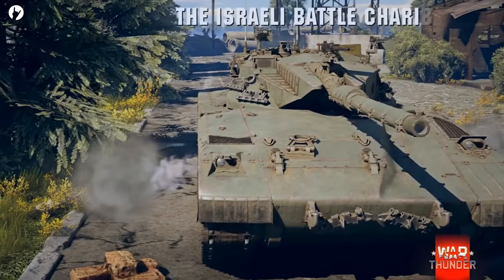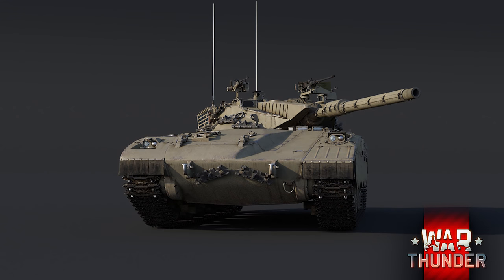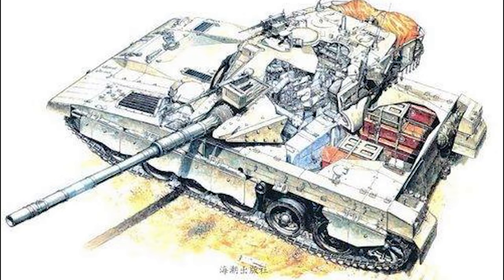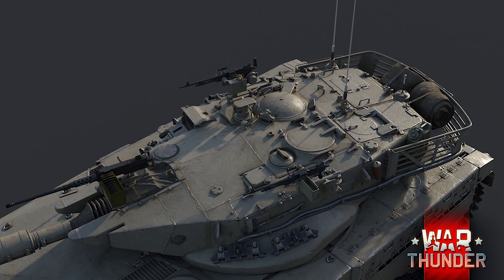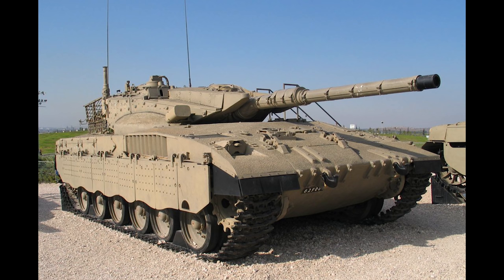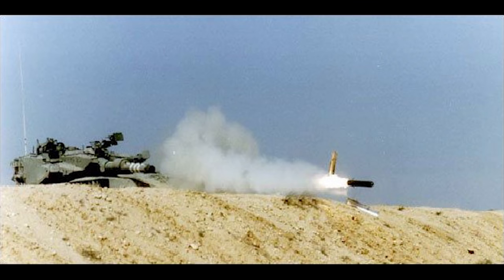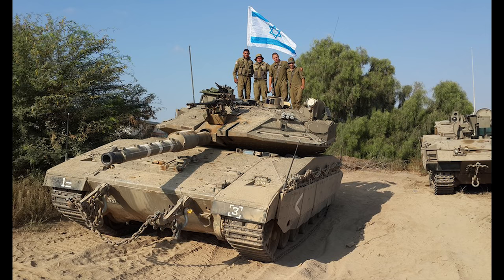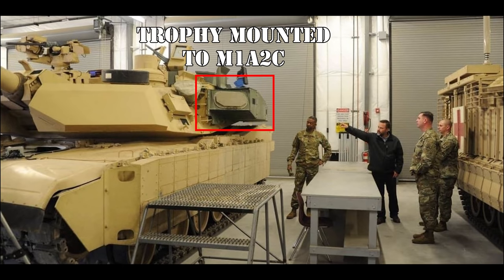Merkava: The Complete Development History | Devblog Chats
Looking to buy something on the War Thunder Store?
Please include:
Your ingame name
Mode played
Short description of the replay
System Specs (links included):
Peripherals:
Sennheiser PC 350 Gaming headset

Monoprice MP 27in Zero-G Gaming Monitor - 1440p, 144Hz, 1ms, FreeSync

TrackIR 5
TrackIR 5 pro clip for headsets

MSI Gaming AMD Ryzen B350 DDR4 VR Ready HDMI USB 3 CFX ATX Motherboard (B350 TOMAHAWK)

AMD Ryzen 5 1600x 3.8ghz Hex-core Processor

ZOTAC GeForce GTX 1070 Ti MINI 8GB GDDR5 256-bit GPU